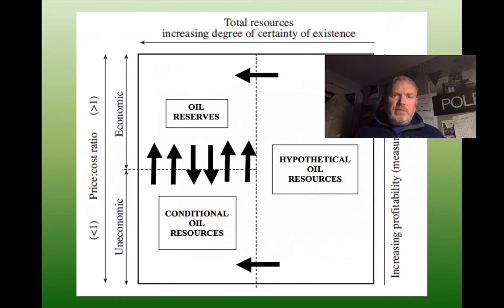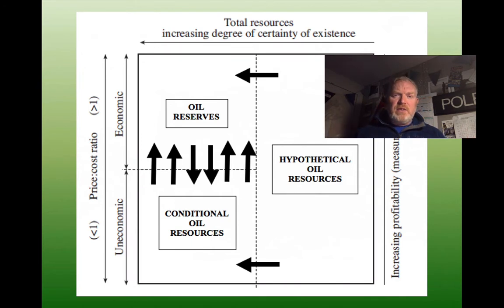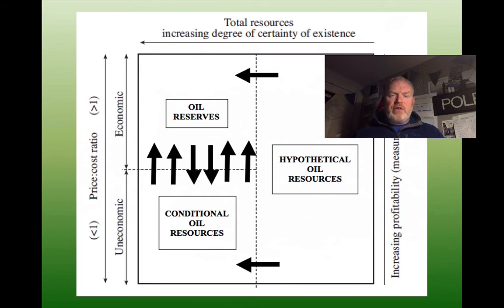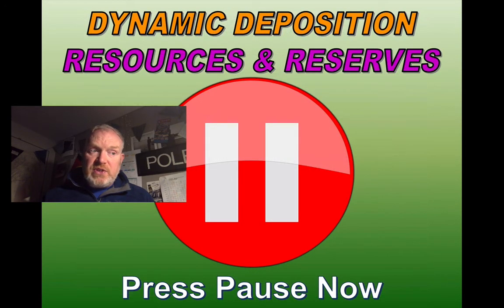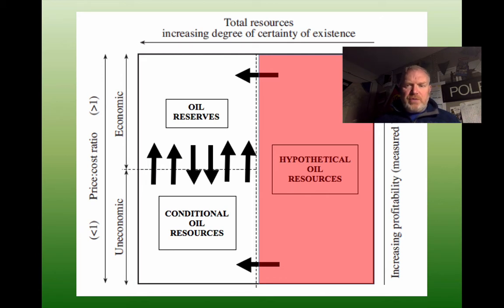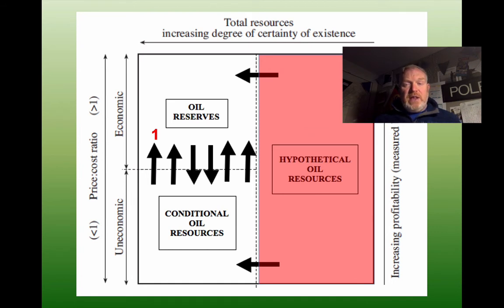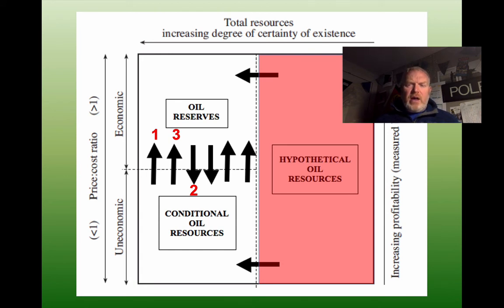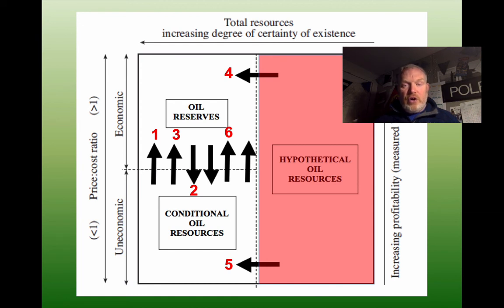Theme 4 Resources & Reserves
What is the difference between a geological reserve and a geological reosurce?